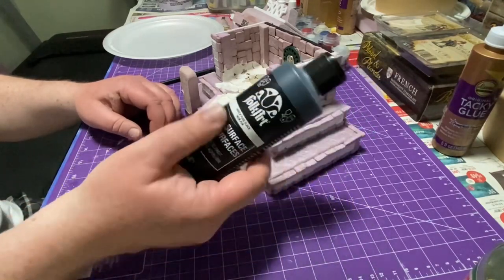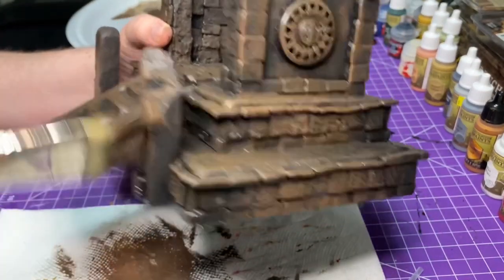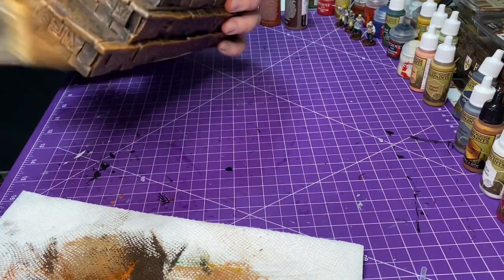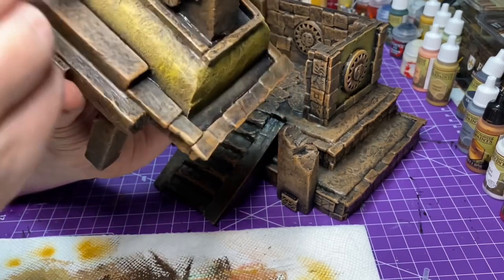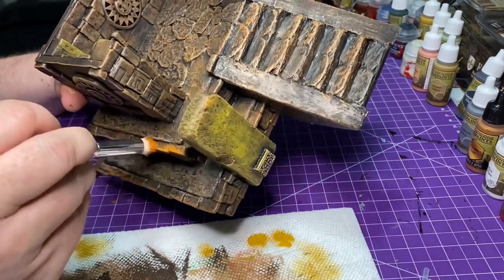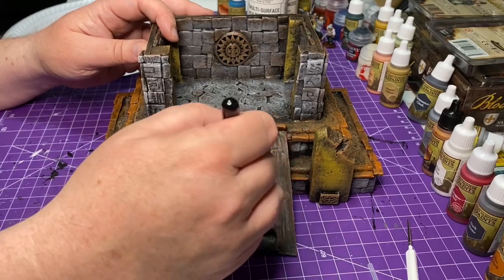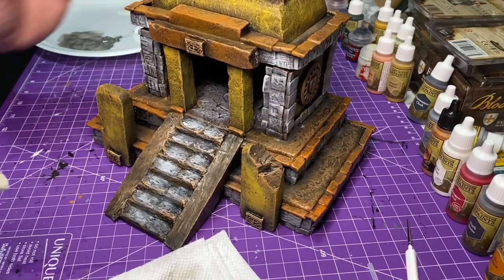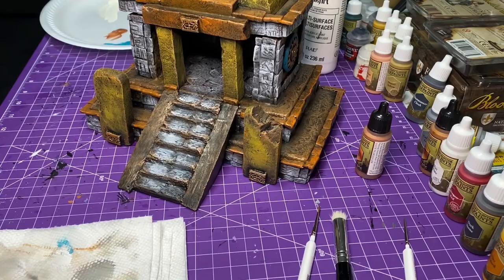Painting terrain tutorial in the Plunder Den Part 1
Painting terrain tutorial of the Temple build Part 1. This temple is going to be used as terrain in my favourite game Blood and Plunder